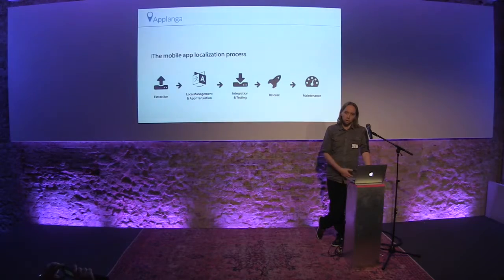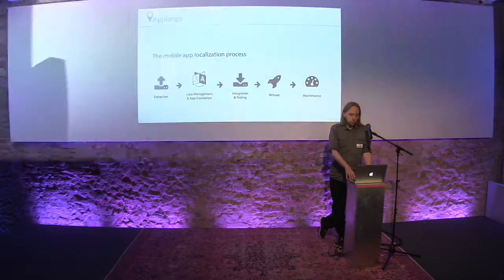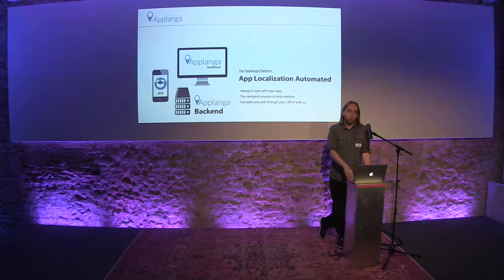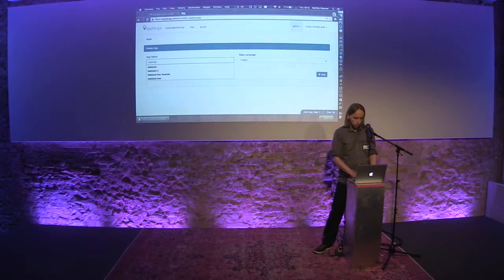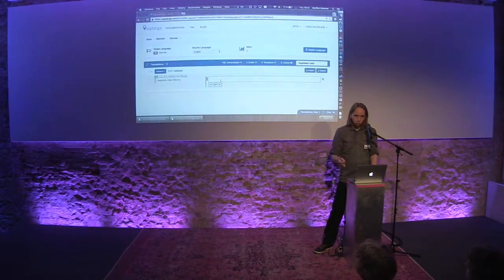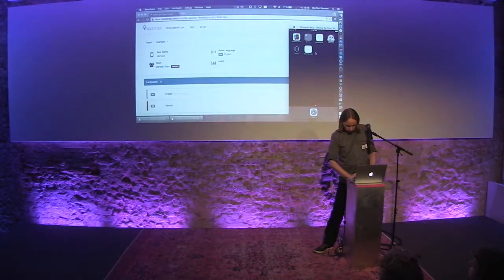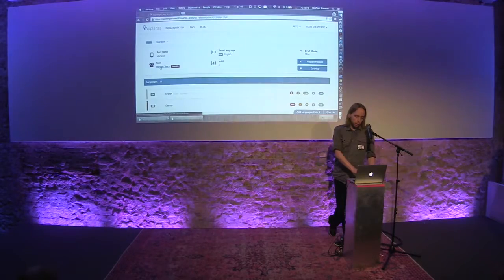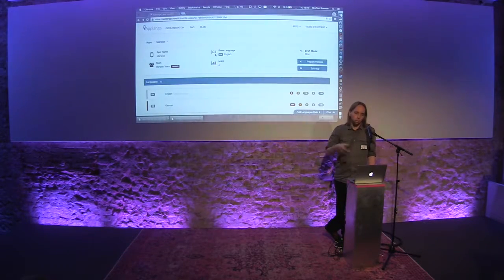25th Berlin Tech Meetup - Applanga - 07.07.2016